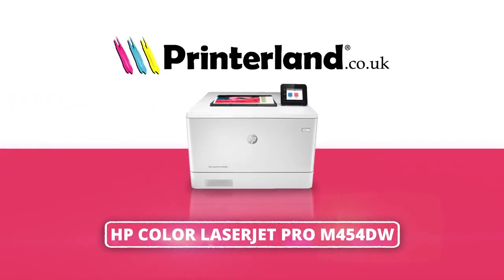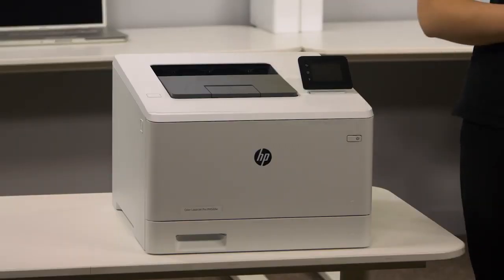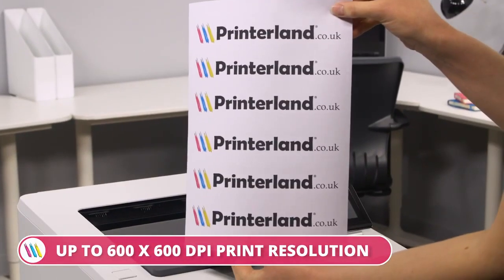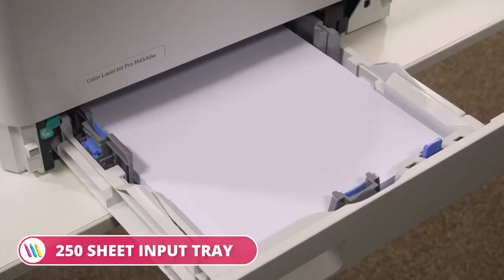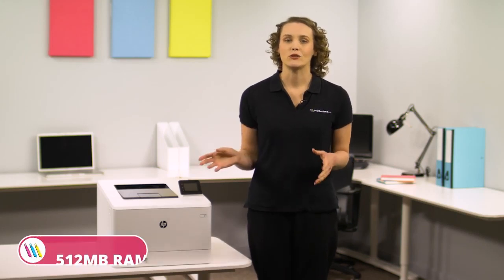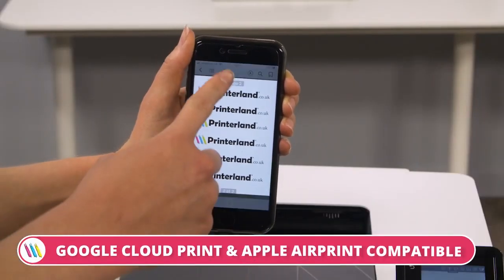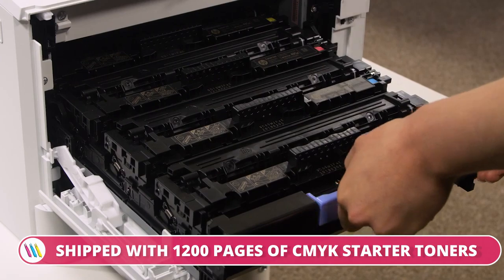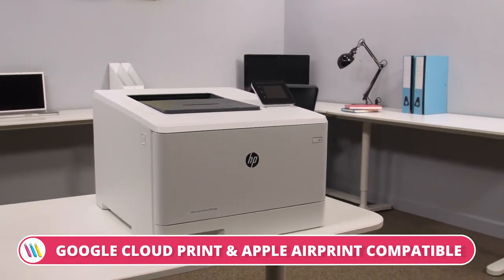HP Color LaserJet Pro 454dn Printer Double-Sided | Product Overview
Description:It's built to keep you focused on growing your business—the HP Color LaserJet Pro M454dn keeps up with how you work, collaborate and get things done. With fast print speeds, best-in-class security and built-in Ethernet capabilities, this color laser printer is designed to let you focus on staying ahead of the competition. This printer is also designed with the environment in mind: Save up to 11% energy over prior products without compromising productivity, and save paper right out of the box with auto 2- sided printing.